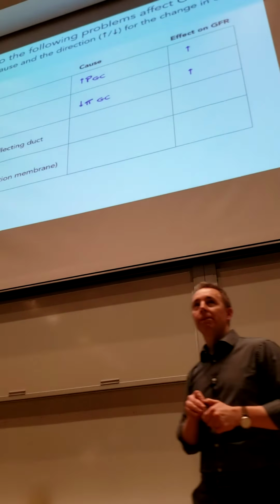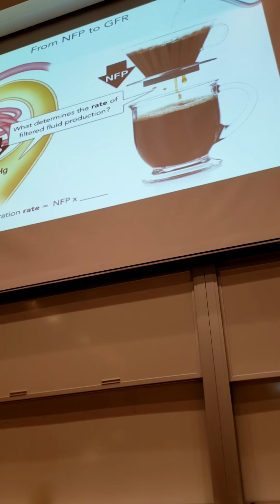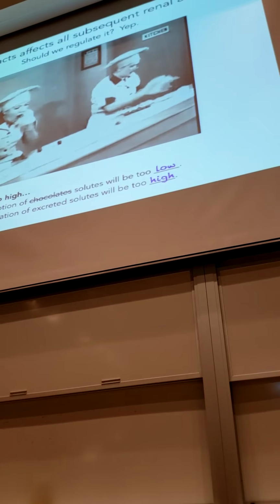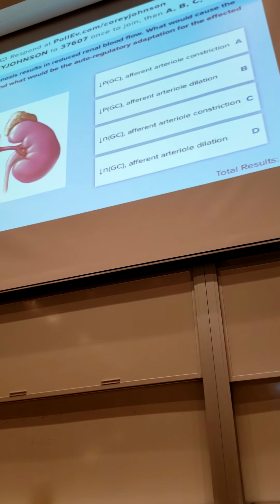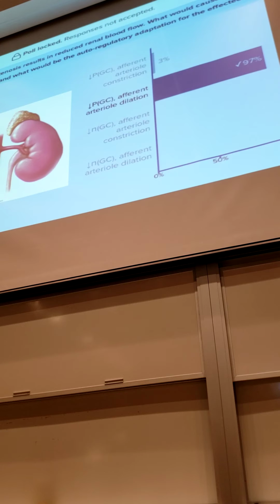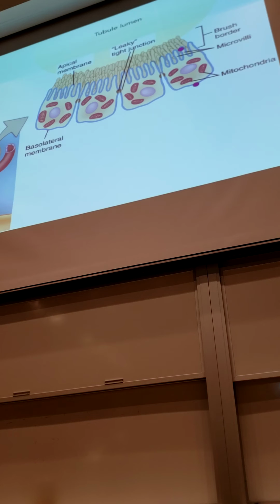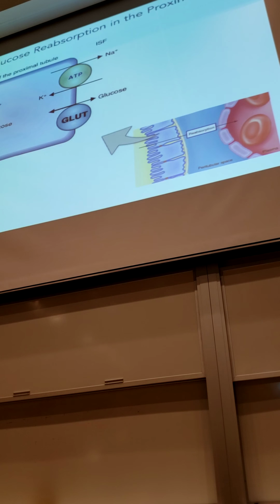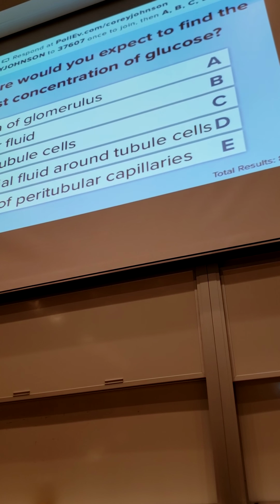3/3/20 part 2